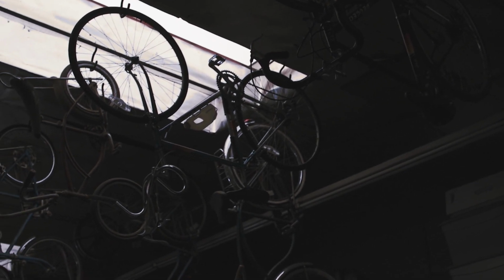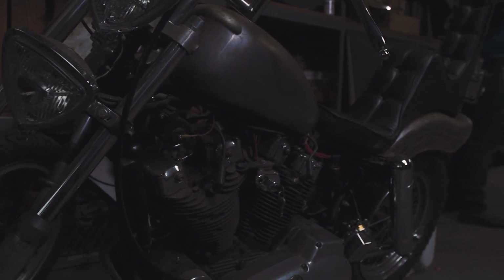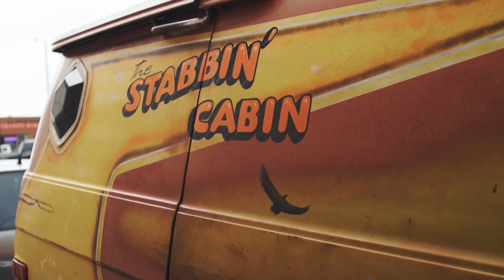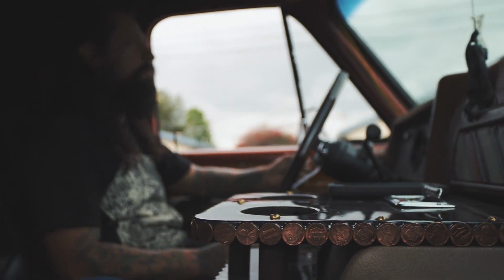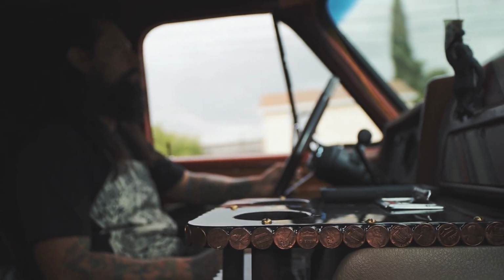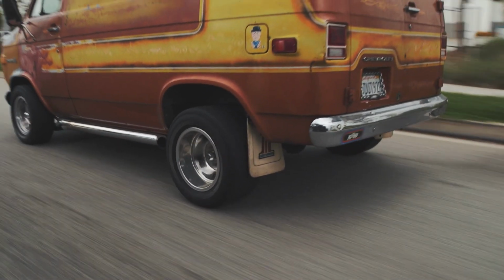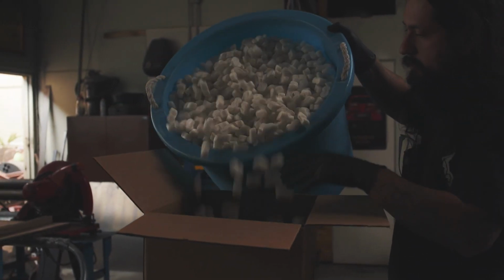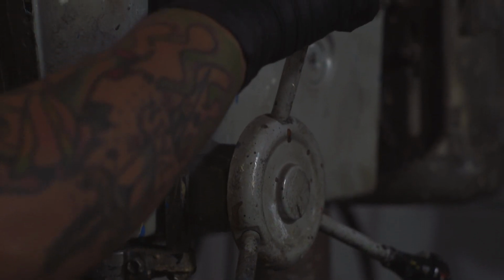Rolling Heavy Magazine interviews Vandolero Ben from The Vandoleros Van Club in Whittier, Calif.